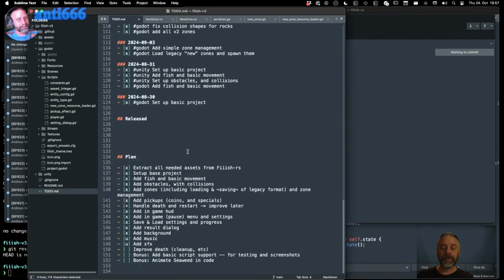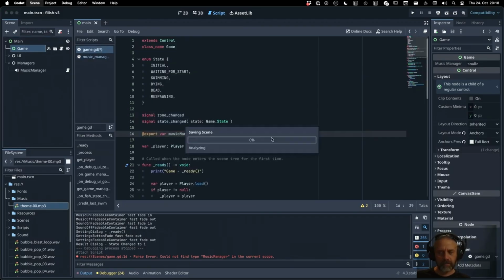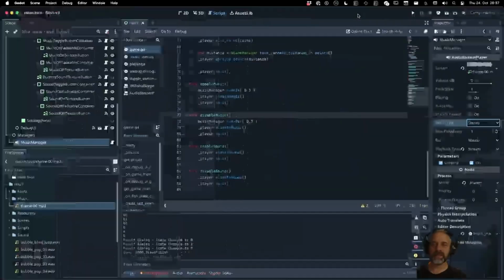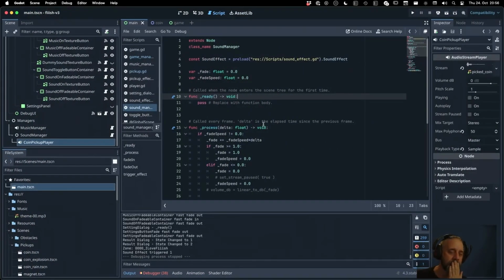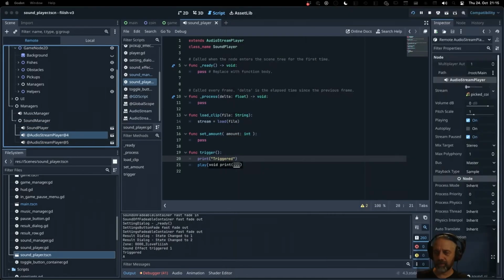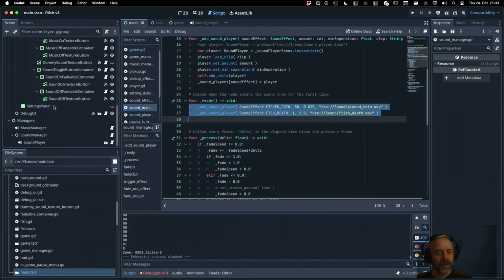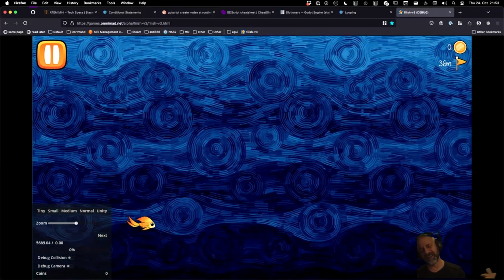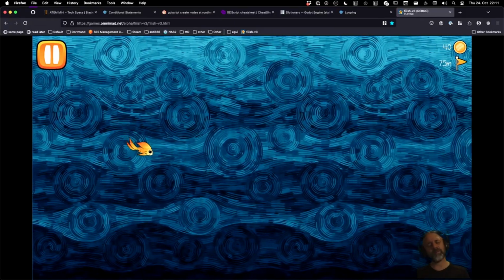Unity vs. Godot: Rewriting Fiiish! from Scratch - Episode 24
🤔 Wait, what is this? Oh right! This is the live-streamed version of my experiment where I rewrite Fiiish! in Unity and Godot to compare the engines. It's raw, real, and full of questionable decisions.

📢 A super-polished, bite-sized, brilliantly edited summary video will be coming soon! (At some point. When I find time. Maybe. But yes. Definitely. Probably.

🔹 Unity vs. Godot: Rewriting Fiiish! from Scratch 🔹

At the end of August 2024, I kicked off a little experiment: rewriting Fiiish!, an existing game, in both Unity and Godot to get a fair, hands-on comparison of the two engines.

This episode was mostly about getting Godot up to parity on audio: adding music, wiring up sound effects, and then spending the bulk of the stream building a small audio architecture instead of just dropping sounds in manually. That included managers, sound players, fade logic, looping SFX, toggle handling, and a few rounds of “why is this not actually wired up?”

Along the way I also tested the web build audio, cleaned up some debug noise, removed the debug UI, and did a tiny polish pass on the Godot splash background colour. There’s also some forward-looking discussion about release readiness, missing web-build zones, UI/layout black bars, and whether cross-engine scripting via Rust is a terrible idea.

🚀 What to expect in this episode:
✅ Adding music playback in Godot with fade in/out handling and settings integration
✅ Building a reusable SFX setup with a sound manager, sound players, enums, and trigger signals
✅ Debugging real issues like missing wiring, dictionary lookups, paused processing, and looping sounds not stopping
✅ Testing whether audio works correctly in the Godot web build
✅ A bit of cleanup and polish: removing debug UI and adjusting the splash background colour

If you're curious about Unity vs. Godot, game development workflows, or just enjoy watching projects take shape, you're in the right place!

Sections
00:00:00 Start
00:02:26 Planning audio parity and poking at presentation issues
00:05:02 Fighting the stream/audio monitoring setup before any actual game audio work
00:15:06 Implementing the Godot music manager and fade logic
00:30:00 Wiring music into settings and testing the toggle flow
00:39:00 Building the SFX system architecture from scratch
01:17:57 Debugging overlapping sounds, separation timing, and loop behaviour
01:30:34 Web build audio test, cleanup, and removing the debug UI
02:00:30 Splash colour polish and release-readiness to-do planning